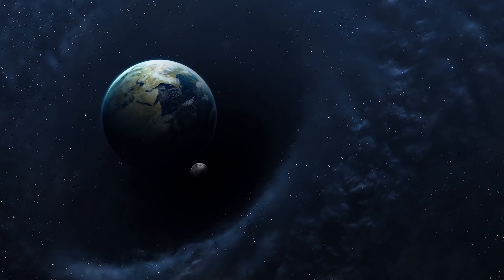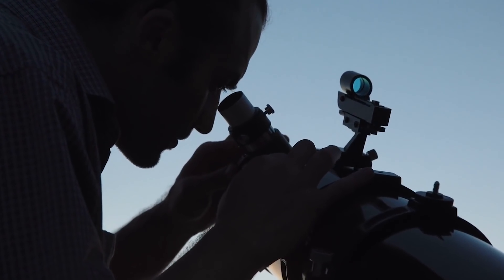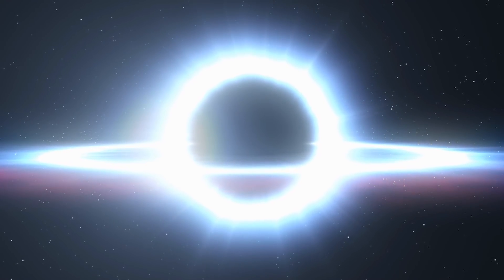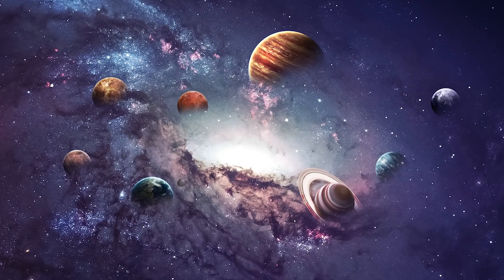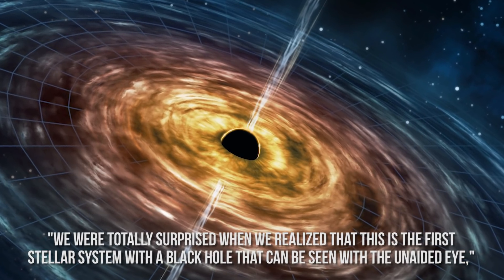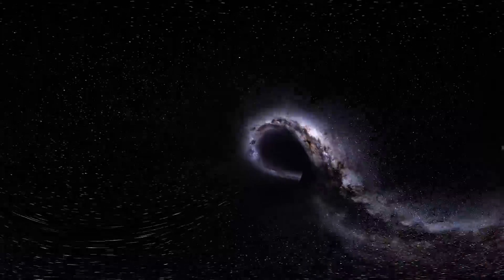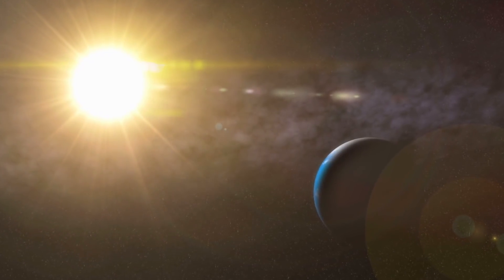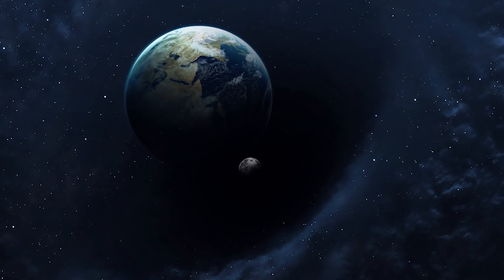Nearest Black Hole To Earth Discovered!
From where the black hole is, to what it could mean for our planet and system, and more! Join us as we show you the Nearest black hole to Earth that's been discovered!

The black hole, which is lurking 1,000 light-years from Earth in the southern constellation of Telescopium, belongs to a system with two companion stars that are bright enough to observe with the naked eye. But you won't be able to see the black hole itself; the massive object has such a strong gravitational pull that nothing — not even light — can escape it. Which is one of the trademarks of a black hole, hence why it's so hard to find them when you don't know where they are based on the darkness of space.

The observations also showed that one of the two stars orbits the invisible object every 40 days, while the other star hangs out by itself at a much greater distance from the black hole.
This is important for various reasons. First and foremost, if the one star does indeed orbit the black hole every 40 days, then it's possible that the black hole is draining the star slowly as it orbits it. Black holes are able to pull just about anything into its "core" because of its intense gravity, and that includes a star. So over time, depending on the distance between the star and the black hole, the mass and energy of the star will be "fed" to the black hole, which will make the star slowly die, while it actually expands the black hole. So having a virtually never-ending supply of food via a star would be quite the catch for a black hole. And eventually, over time, they can expand to the ranks of a "SuperMassive Black Hole" via absorbing enough objects, and these black holes can be well over the size of galaxies.
Getting back to the black hole in question. The scientists who found this one calculated that the object is a stellar-mass black hole — a black hole that forms from the collapse of a dying star — that's about four times the mass of the sun.
"An invisible object with a mass at least four times that of the sun can only be a black hole," Thomas Rivinius, a scientist with the European Southern Observatory who led the new study, said in a statement. "This system contains the nearest black hole to Earth that we know of," he added.
Hearing that there is a black hole only 1000 light years from Earth might feel somewhat disconcerting to some, but also very unimportant to others. Even if it was just one light year away that would be quite a distance. But 1000? That's nowhere near us in a certain scope of the galaxy we live in. For the record, a light year is about 6 trillion miles. So this black hole is 6000 trillion miles away from us right now.
For point of comparison, ffter HR 6819's black hole, the nearest known black hole is about 3,000 light-years away from Earth in the constellation Monoceros. Which would mean it's 18000 trillion miles away from Earth. That's a long ways away.
However, there could still be others lurking even closer that have yet to be detected; astronomers estimate that there are millions of black holes in our galaxy alone. And the fact that it took until May 2020 to go and find this new black hole that was only 1000 miles away proves once again that the universe isn't as well mapped out and "known" as once believed, or as expected by some people in the world.
If there is one that is 1000 light years away from Earth, what is to say that there isn't one 500 light years away? Or 100? Or 50? Or 5? The truth is, we don't know, we're still finding out things about our own solar system, let alone the rest of our galaxy and the grander scale of the universe.
Plus, as noted, the nature of black holes is one that they don't "like being seen", so for all we know, there could be a small one right next door and we wouldn't know about it until we noticed things around it acting strangely. Not unlike what happened with HR 6819's black hole. Which in and of itself was very special upon its discovery.
The black hole in HR 6819 is one of the first stellar-mass black holes found in our galaxy that does not release bright X-rays while violently interacting with its companion stars, and the discovery could help researchers find other similarly "quiet" black holes in the Milky Way, according to the team who found it:
Video Chapters:
00:00 Introduction
0:18 Where is the black hole
06:45 Surprise